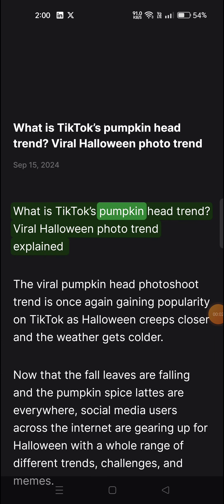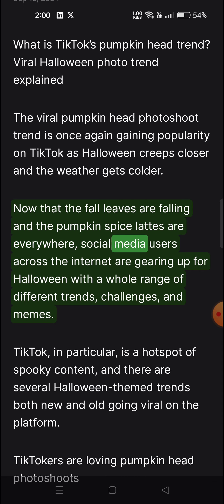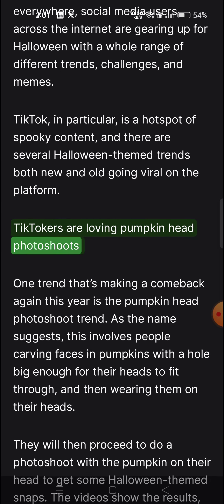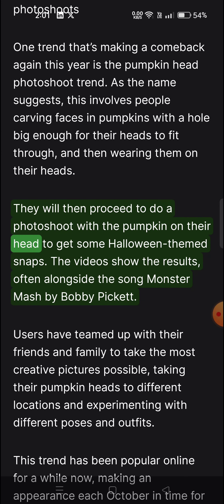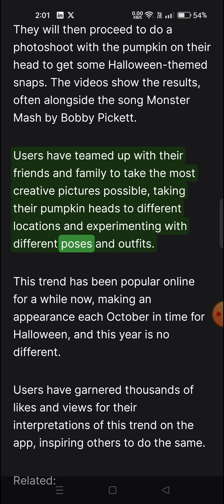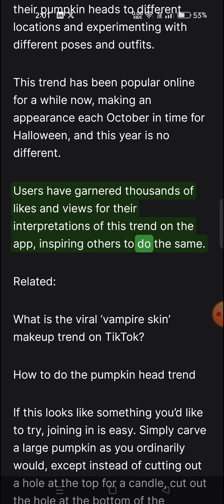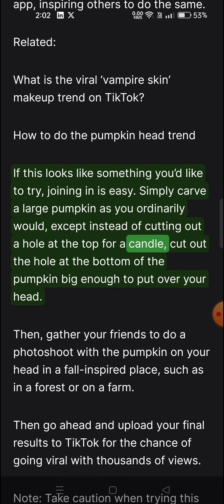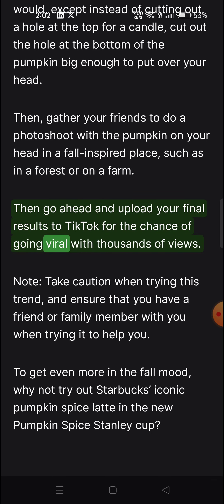What is TikTok’s pumpkin head trend? Viral Halloween photo trend explained